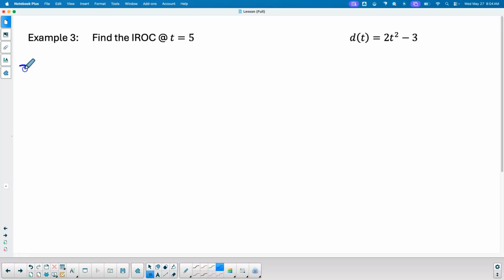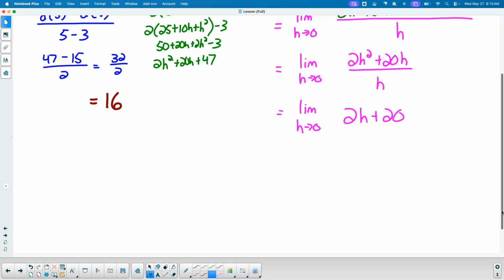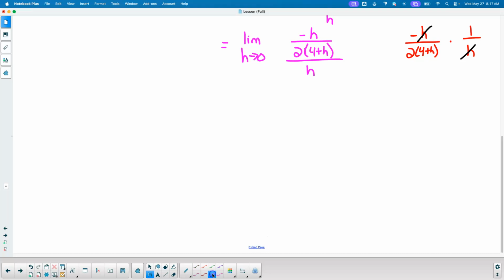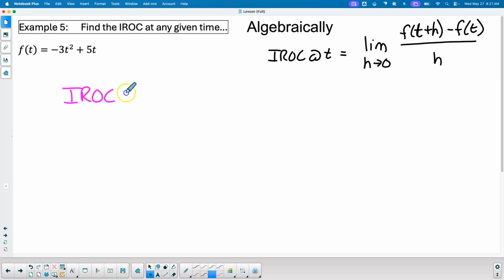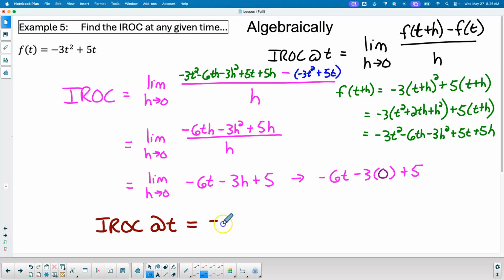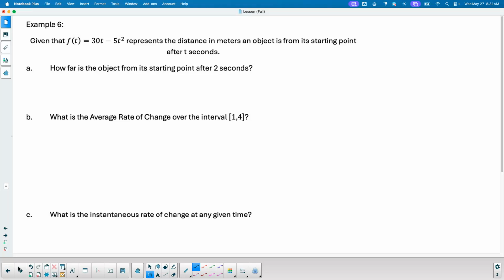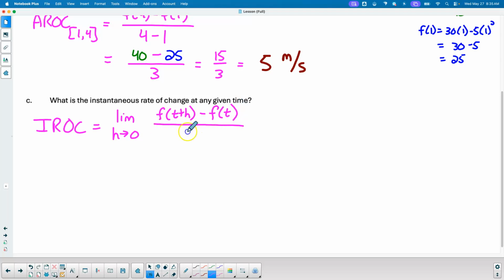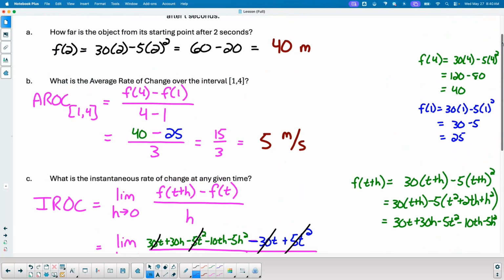May 27 - AROC & IROC Day Two